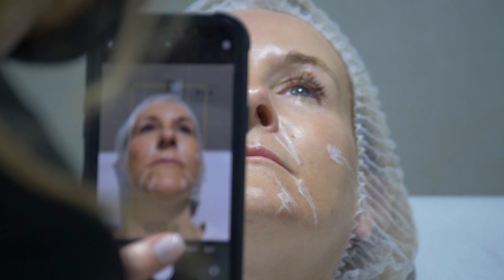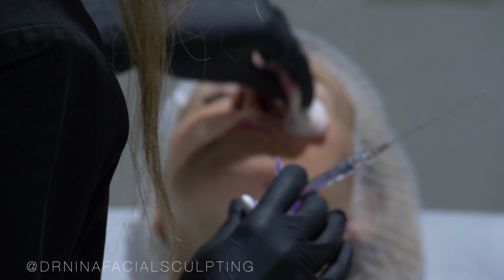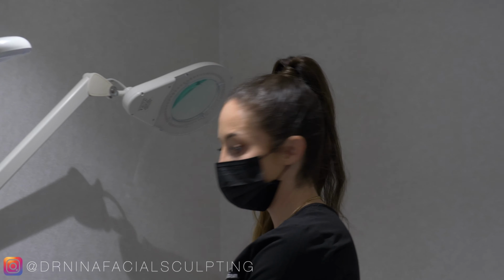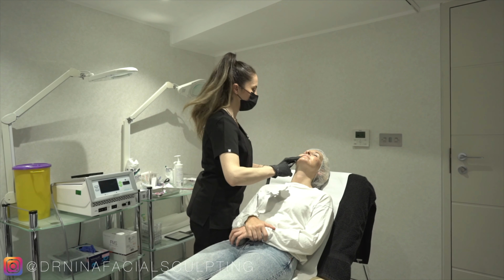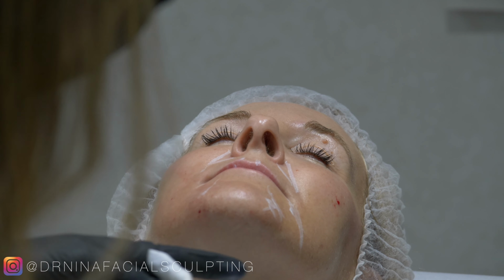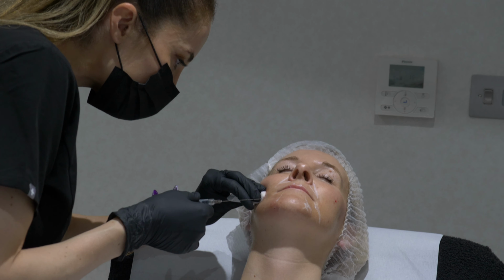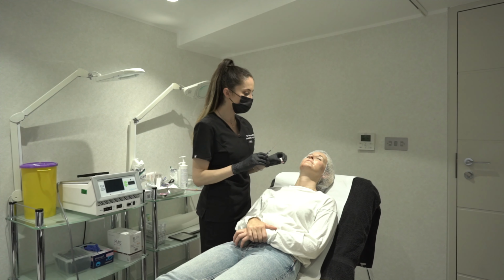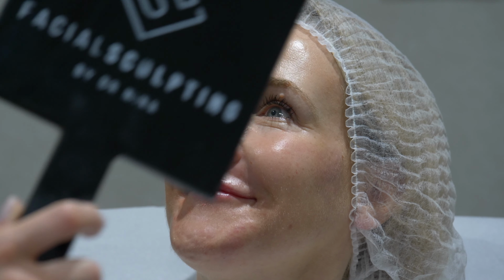Marionette Lines Filler Before and After at the Facial Sculpting Clinic by Dr Nina Bal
The so-called ‘marionette lines’ are long vertical lines that commonly develop on each side of the chin as a result of the ageing process and other lifestyle factors. They get their name from marionette string puppets, which are known for having split jaws so puppeteers can open and close their mouths to make them look like they are talking.

The skin around your mouth is thinner compared with the rest of your face, so it is particularly prone to wrinkling. Marionette lines are caused by a combination of collagen breakdown and loss of elastin that leads to the loosening of skin in the cheeks and lower part of the face.

People typically begin developing marionette lines in their late 30s or early 40s. In the early stages, marionette lines are barely visible, but as time goes by these creases can become very deep and noticeable. Once they have appeared, the only way to fix marionette lines is to get to the source of the problem.

✨Belgravia Clinic
Tempus Clinic 11a W Halkin Street (entrance door is on the right-hand side of Waitrose ) SW1X 8JL

Need to Call? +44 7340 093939

More about Marionette Lines Treatment:

Marionette Lines Treatment options
Marionette lines can be treated with different non-surgical treatment options. During the initial consultation, Dr Nina will discuss these options with you and devise a bespoke treatment plan to achieve the best outcome.

Treatment options to get rid of marionette lines might include:

dermal filler injections
botulinum toxin injections
skin boosters
PDO threads
chemical peels
Dermal Fillers Injections
Dermal fillers made with hyaluronic acid can be injected below the corners of the mouth to lift the smile and fill out minor creases. They replace the lost volume in your face by hydrating and treating deep wrinkles and folds, improving your skin’s health and youthfulness for a natural look.

There is no downtime for this treatment and results are immediate, lasting 6 to 12 months or longer.

Botulinum Toxin Injections
In the case of early-stage marionette lines, botulinum can be injected into the facial muscles to keep you from making the kinds of expressions that can cement marionette lines into place. In turn, your skin will become smoother with a reduced appearance in wrinkles.

In order for botulinum injections to treat marionette lines, patients will need to repeat the treatment every 3 to 4 months.

Skin Boosters
Skin boosters can help to gradually improve your skin’s condition, stimulating collagen production, hydrating the skin from the deeper layers, increasing elasticity, and reducing fine lines and imperfections. Unlike traditional dermal fillers, they are not injected beneath the skin to volumize or accentuate certain features of the face. Instead, they are injected directly into the dermis to hydrate and improve overall skin quality.

Dr Nina uses Restylane Vital, a skin booster made of hyaluronic acid in a liquid form that gets injected in the cheeks, nose to mouth, chin, neck and décolletage areas. It contains a unique form of stabilized hyaluronic acid (HA) to plump and hydrate the skin, with results that have been proven to last up to 6 months.

Skin boosters work best to prevent marionette lines, or to correct fine lines. They have a cumulative effect, so between 3 to 6 sessions every 2/4 weeks are recommended.

PDO threads
Correcting marionette lines using PDO threads is another non-surgical, minimally invasive cosmetic procedure designed to provide a more youthful facial appearance without leaving scars and with minimal downtime. PDO threads are used to lift and tighten the skin and the lower part of the face to remove deep lines and correct saggy cheeks.

Dr Nina uses MINT PDO threads, the latest innovation from South Korea. They consist of a dissolvable suture made from a complex sugar called PDO (polydioxanone), which has been used in biomedical and pharmaceutical applications for many years because of its extremely safe profile.